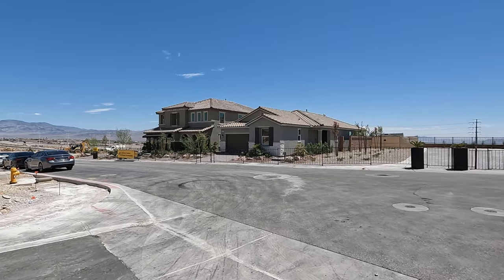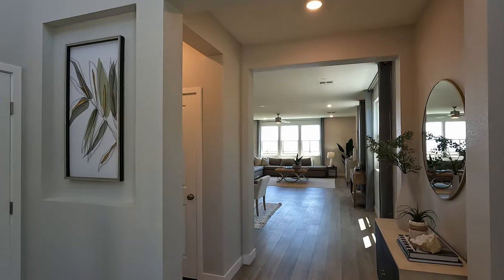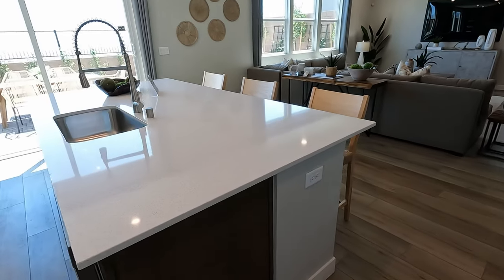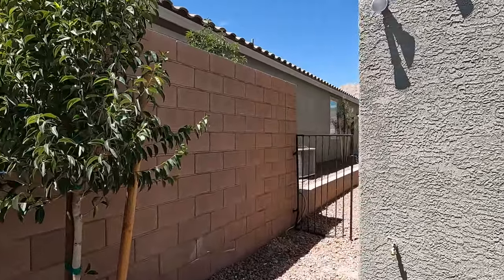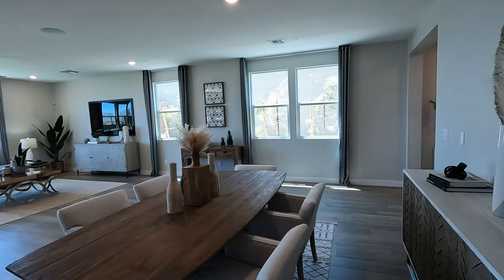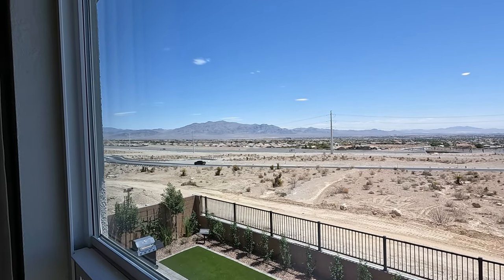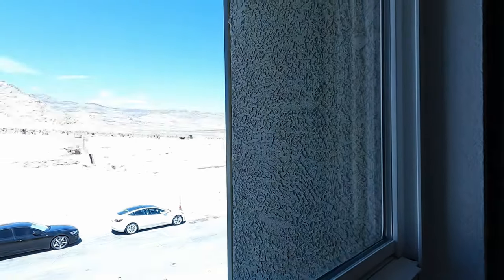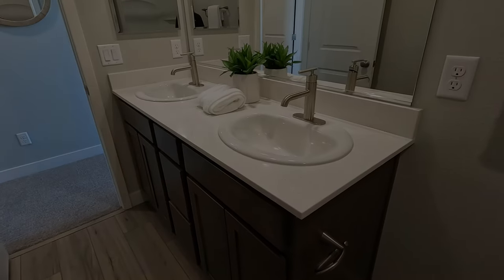Montalado North by KB Homes - Grand Opening | Northwest Las Vegas Homes For Sale $526k+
Welcome to Montalado North by Kb Homes located in the Northwest of Las Vegas. This new home community features two collections of single story and two stroy homes.

HOA - $52 per month (Gated)